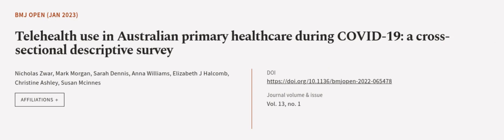Telehealth use in Australian primary healthcare during COVID-19: a cross-sectional de... | RTCL.TV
### Keywords ###

### Article Attribution ###
Title: Telehealth use in Australian primary healthcare during COVID-19: a cross-sectional descriptive survey
Authors: Nicholas Zwar, Mark Morgan, Sarah Dennis, Anna Williams, Elizabeth J Halcomb, Christine Ashley ,and Susan Mcinnes

### Video Timestamps ###
0:00:00 - Summary
0:00:59 - Title
0:01:05 - Outro
0:01:09 - End